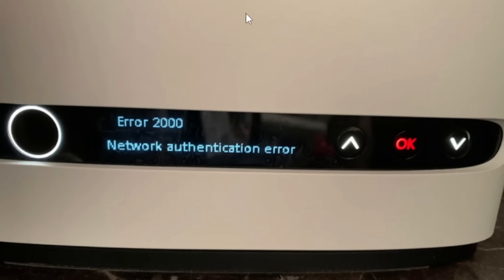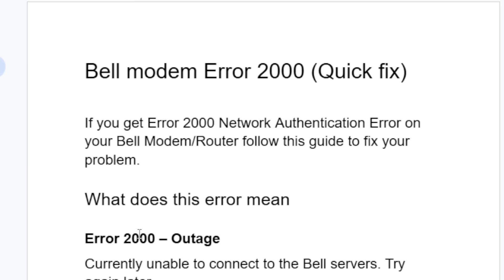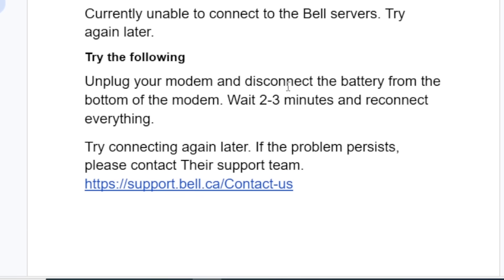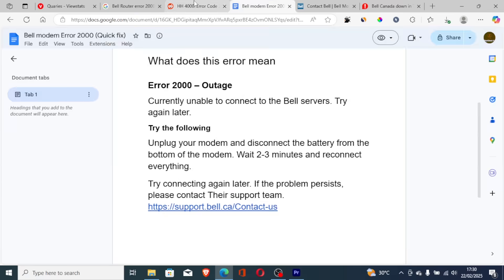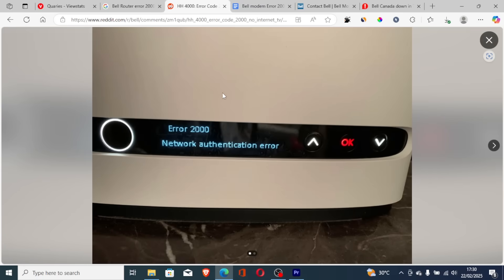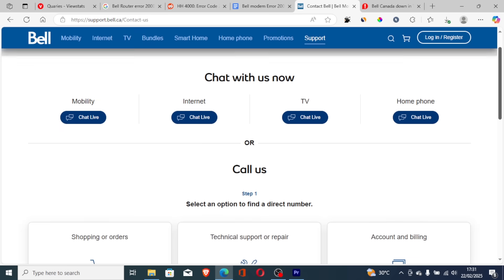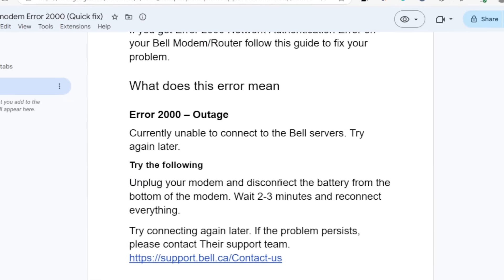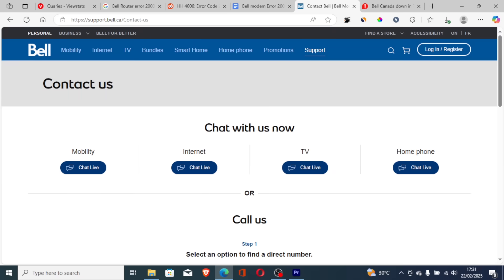Bell Modem Error 2000 (Quick fix)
If you get Error 2000: Network Authentication Error on your Bell modem/router, it is most commonly seen on the Bell Modem 3000. Follow this guide to fix the issue.

What does this error mean

Error 2000 – Outage
Currently unable to connect to the Bell servers. Try again later.
Try the following
Unplug your modem and disconnect the battery from the bottom of the modem. Wait 2-3 minutes and reconnect everything.
Try connecting again later. If the problem persists, please contact Their support team.